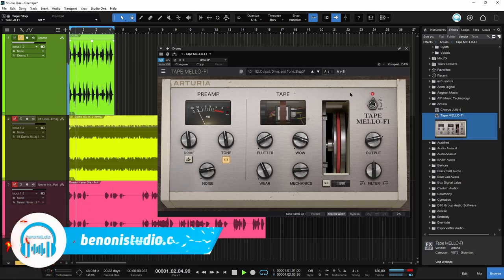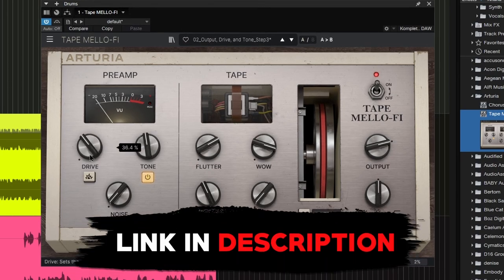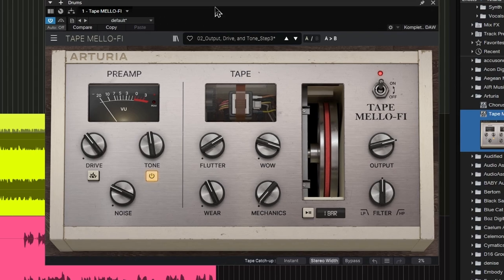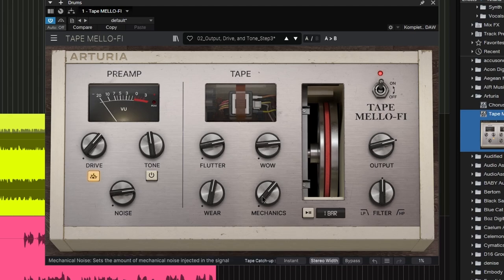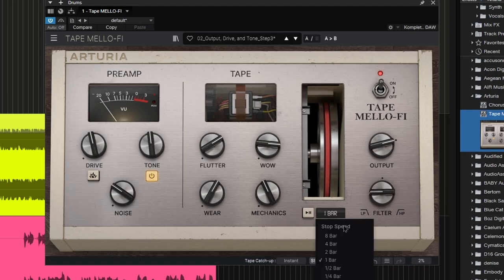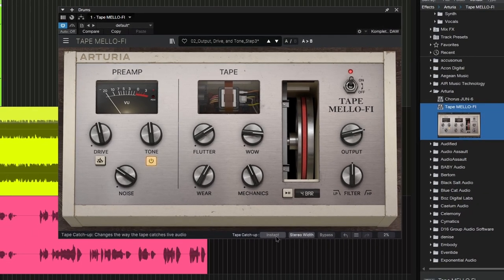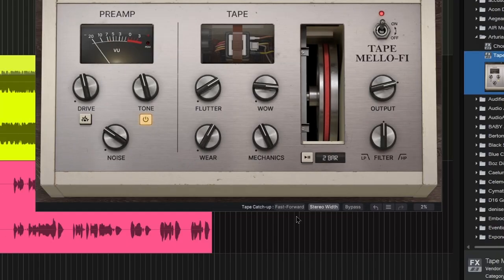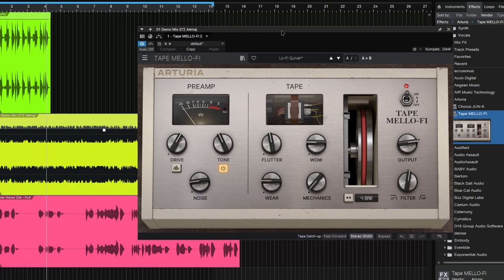FREE PLUGIN ALERT - Arturia TAPE MELLO-FI (OWN FOREVER! LIMITED TIME!) 🔥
Get Arturia TAPE MELLO-FI for FREE 😱 It's a $99 value, totally free as long as you get it by Nov. 10, 2022 👍 VST, AU, AAX compatible.

CHAPTERS:
0:00 - Intro/Overview
1:29 - How to use Tape Mello-Fi
2:38 - Tape Stop Effect
4:20 - Tape Mello-Fi on full Mix
4:59 - Tape Mello-Fi on Vocals
5:55 - Where to get it

Tape Mello-Fi by Arturia is based on the Mellotron V's vintage sound and behavior. Use it to add authentic, lo-fi, tape saturation to your tracks quick and easy.

Plus you can perform the classic Tape Stop/Tape Slow Down effect with this plugin. Don't miss this one!

▶Our Links